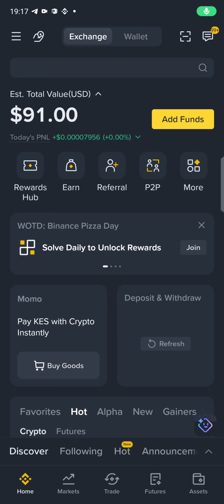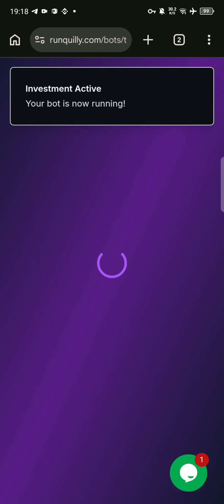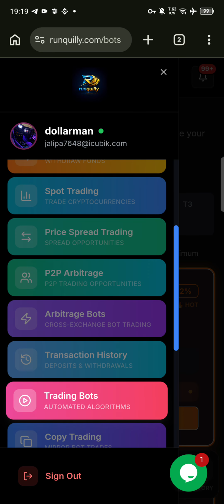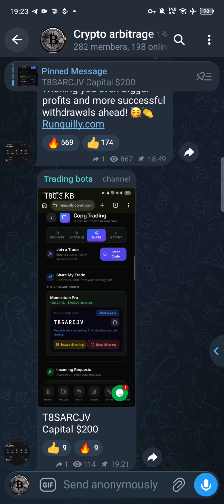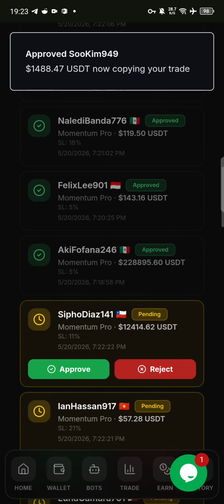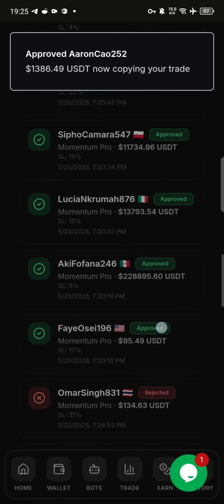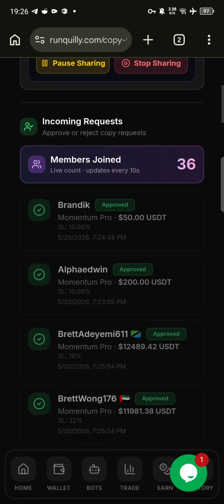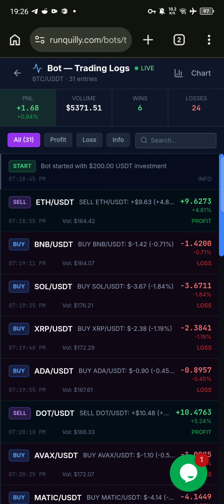I let a crypto trading bot trade for me -- this is how I make $1000 with trading bots